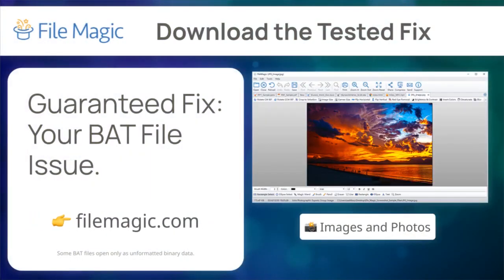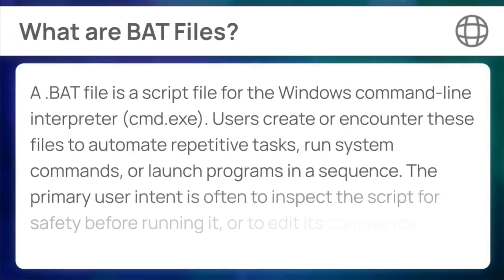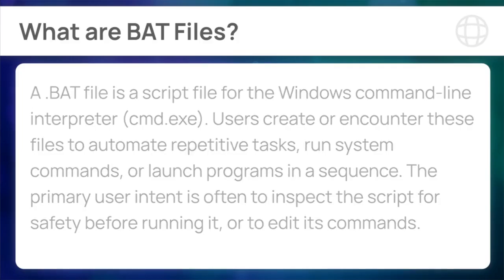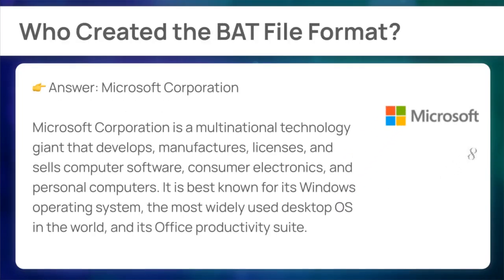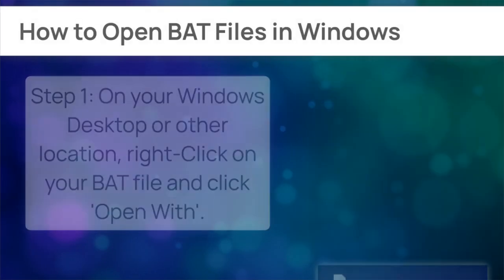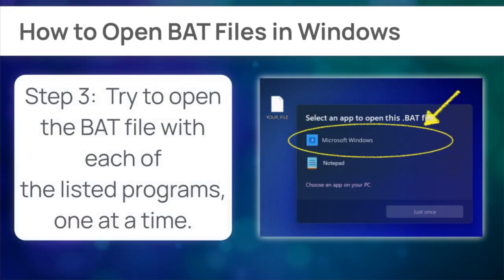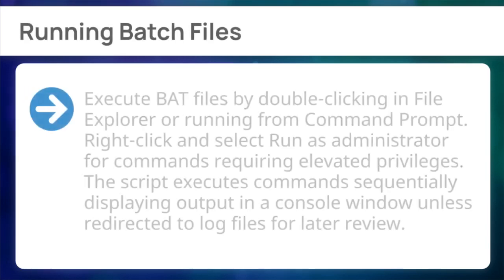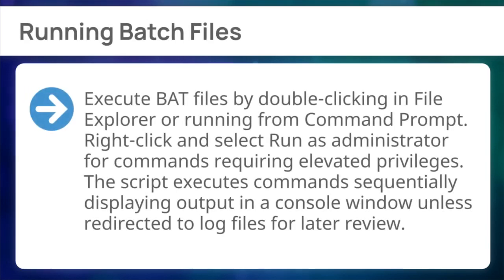BAT File Tutorial: Opening and Running Windows Batch Files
Struggling with Windows Batch File that refuse to open? In this fast walkthrough, I’ll teach you how to open, view, and repair BAT files on Windows, even when the format isn’t recognized.

A .BAT file is a script file for the Windows command-line interpreter (cmd.exe). Users create or encounter these files to automate repetitive tasks, run system commands, or launch programs in a sequence. The primary user intent is often to inspect the script for safety before running it, or to edit its commands.

This is a plain text file containing a series of commands to be executed sequentially by the Windows Command Prompt. The format was designed for simplicity and directness, allowing system administrators and power users to automate OS-level tasks without needing a complex programming environment. Each line is interpreted as a separate command.

▶ BAT Deep Dive:

- Choose the right software to open BAT
- Editing for Customization
- Reviewing Before Running
- Fix Windows problems that keep BAT files from opening
- Restore proper BAT file-to-program associations
- Discover the purpose of the BAT file
- Explore the origins of the BAT file format
- Running Batch Files

▶ BAT File Openers:

Parallels Desktop for Mac (Parallels)

🛠️ Troubleshooting Steps:

1️⃣ Reviewing Before Running

Open BAT files in Notepad or any text editor before execution to review the contained commands. Avoid running batch files from unknown sources as they can perform potentially harmful operations. Review commands ensuring they match expected behavior before executing especially when running with administrative privileges.

2️⃣ Running Batch Files

Execute BAT files by double-clicking in File Explorer or running from Command Prompt. Right-click and select Run as administrator for commands requiring elevated privileges. The script executes commands sequentially displaying output in a console window unless redirected to log files for later review.

3️⃣ Editing for Customization

Edit BAT files in Notepad++ or Visual Studio Code for syntax highlighting and improved editing experience. Modify commands paths or parameters to customize script behavior for your specific needs. Test modifications carefully especially for scripts performing destructive operations like file deletion or system configuration changes.

Timestamps:

00:00 - BAT File Explained
00:27 - Intro to BAT Files
00:48 - The Structure of the BAT Format
01:09 - Software Support for BAT
01:26 - Steps to Open BAT
01:50 - BAT File Recovery
02:53 - Try a Universal Viewer